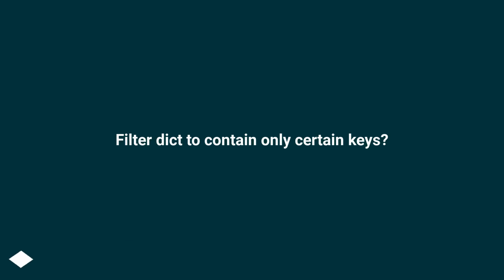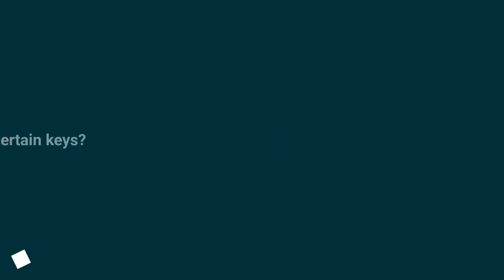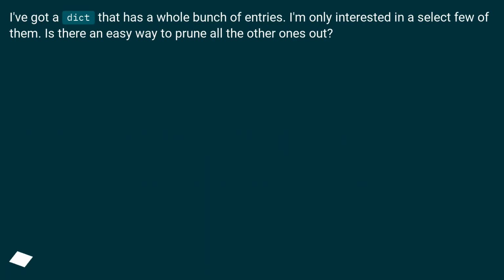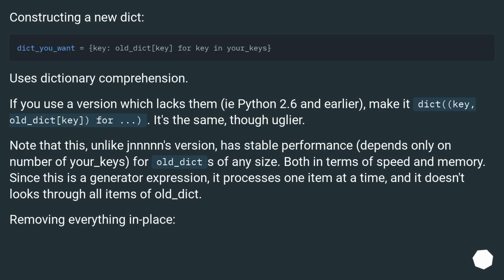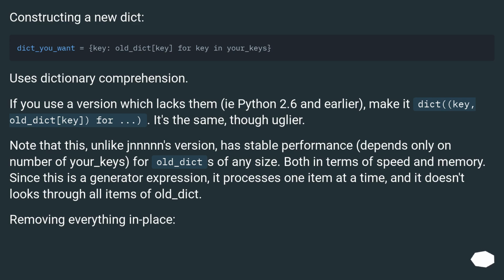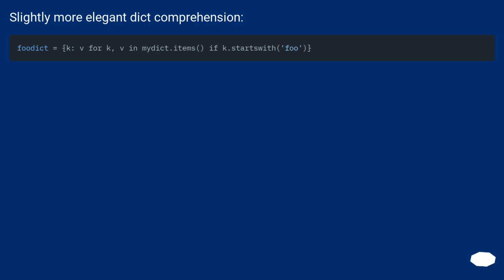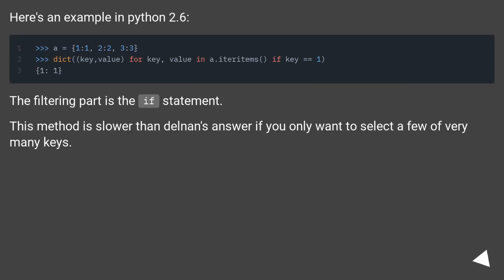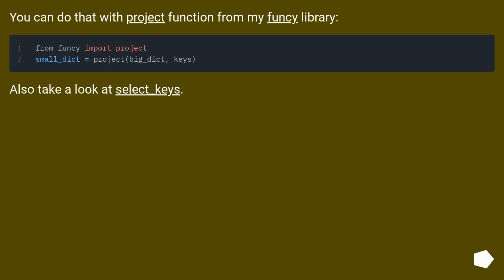Filter dict to contain only certain keys?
Chapters
00:00 Question
00:24 Accepted answer (Score 915)
01:25 Answer 2 (Score 229)
01:38 Answer 3 (Score 74)
02:02 Answer 4 (Score 30)
02:21 Thank you